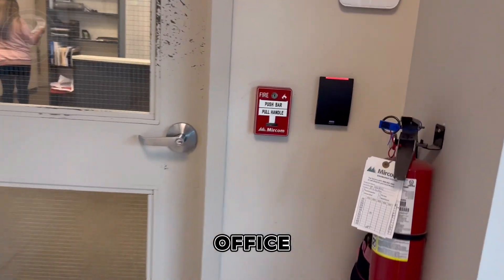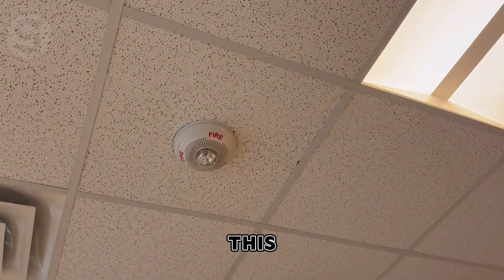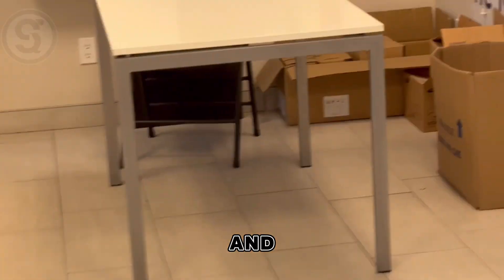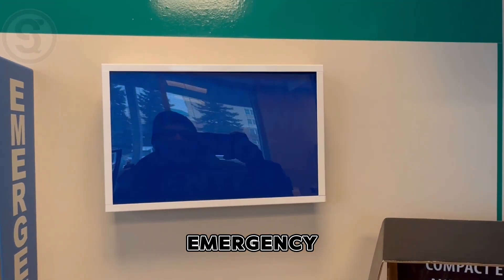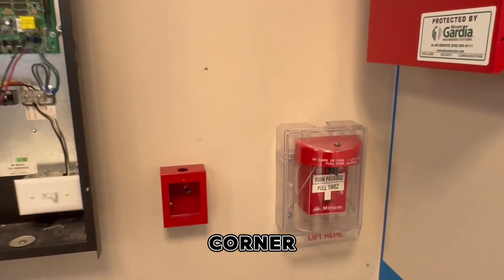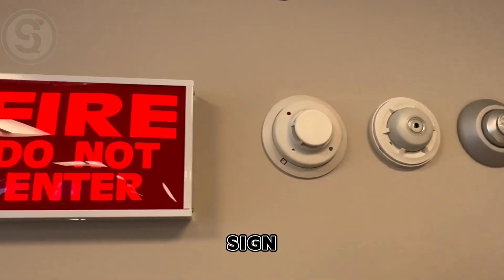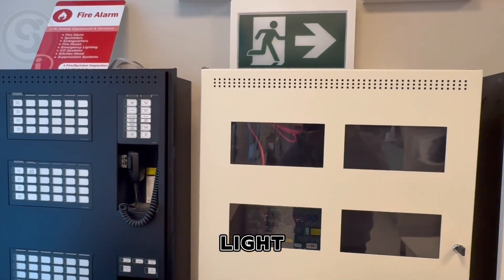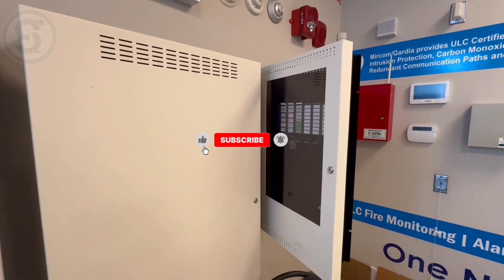Expert Reveals TOP Fire Alarm Systems for 2025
Ever wondered what it looks like inside a real fire alarm supplier’s office? 🧯 I visited Gardia by Mircom, one of the trusted names in fire protection, and gave a full walkthrough of what they offer. From the fire alarm pull station at the entrance to a ceiling-mounted speaker strobe, I captured it all — including their impressive device display wall.

Get an up-close look at:
• Fuel Station Heat Detectors
• Mini Horn/Strobes
• Smoke Detectors
• Speakers
• FX-2000 Fire Alarm System and more!

Whether you’re a fire alarm tech, installer, or just curious about safety systems, this behind-the-scenes tour is 🔥.

In this video, we'll take a look at Walmart's fire extinguisher that went overboard. Find out what happened and why it caused such a stir!

⏱️⏱️VIDEO CHAPTERS⏱️⏱️:
00:00 - Intro
00:03 -Mircom Pull Station
00:19 -Speaker Strobe
00:27 -Mini Horn Strobe
00:34 -Emergency Sign
00:40 - Auxiliary Safety Devices
00:49 -Horn, Horn Strobe
00:52 -Heat Detectors, Smoke Detectors
00:58 -Fire Do Not Enter Sign, CACF
01:03 -Square Fire Speaker
01:05 -Smoke Detector, Heat Detector

Take a look at Guardia's sales office and their installed fire alarm system! This tour highlights various models including mini horns and speaker strobes. See the different types of alarms available and their features.